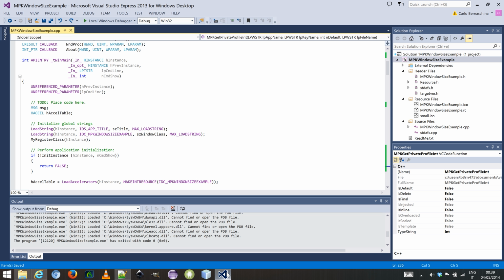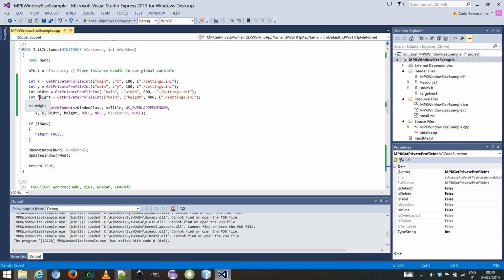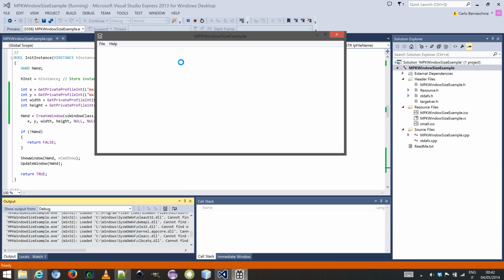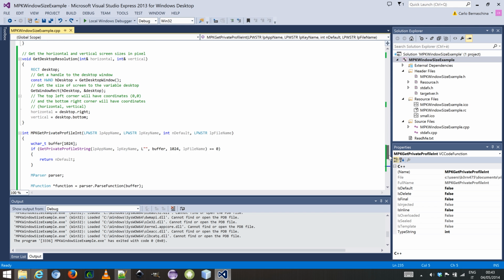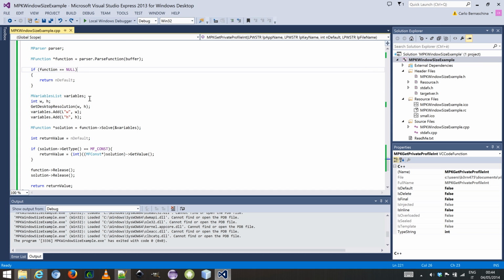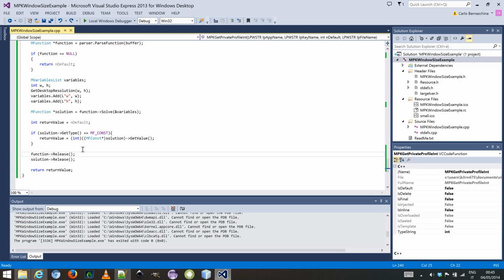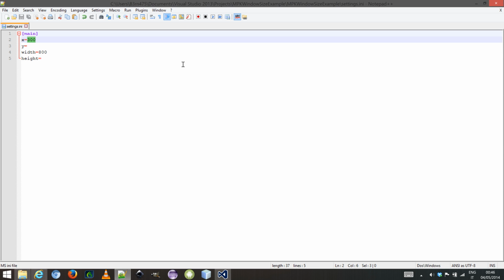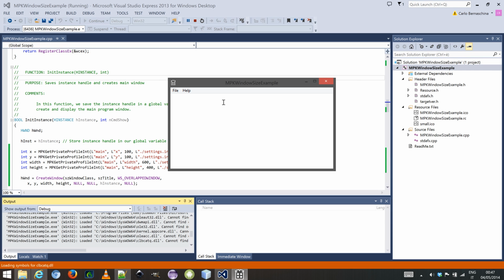MathParseKit - A practical example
Here is a practical example of how MathParseKit allow to reduce the development time of a project.